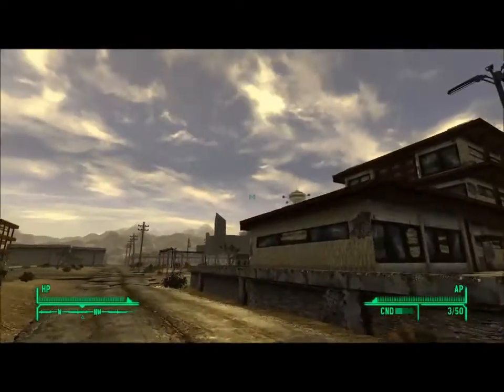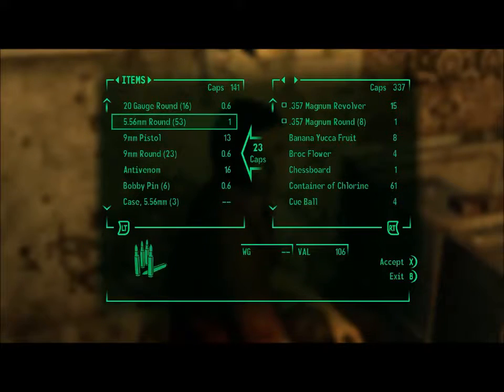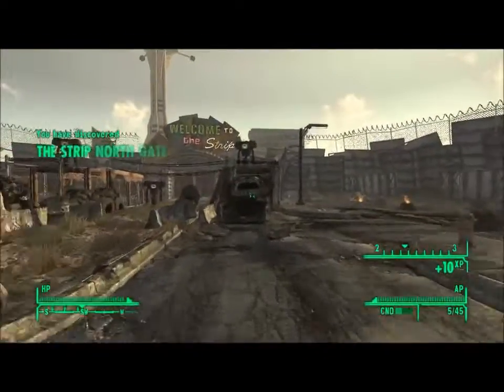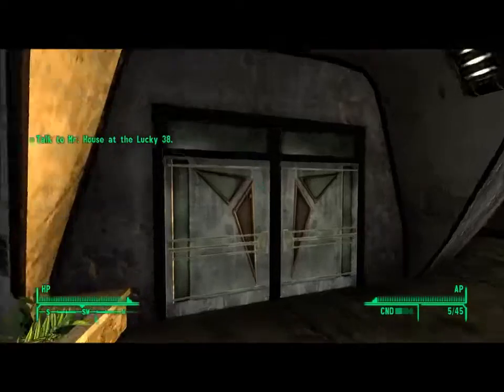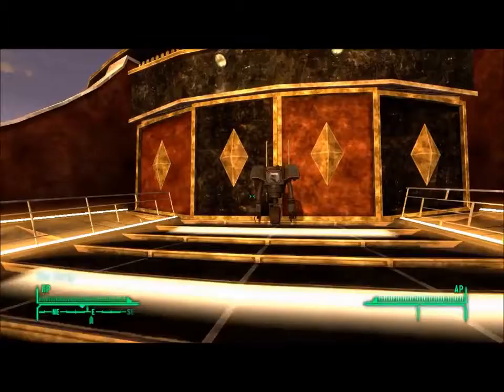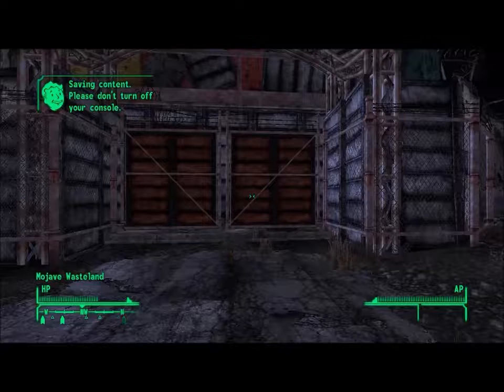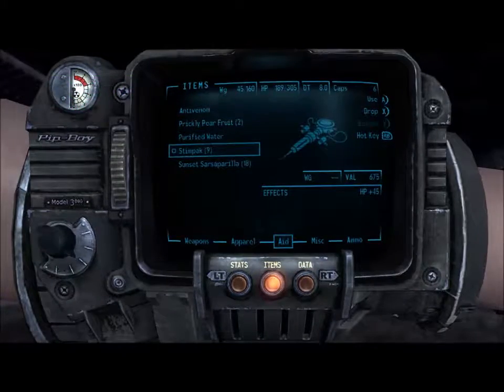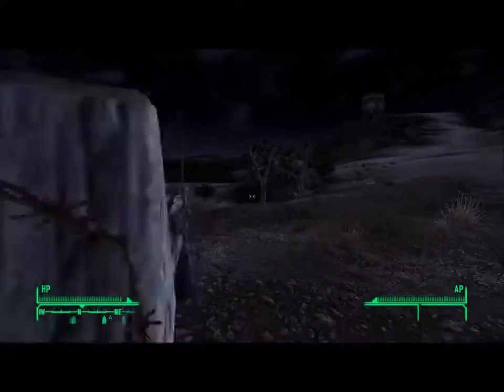Fallout New Vegas Part 2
It's time for a Fallout New Vegas Speedrun Part 2!